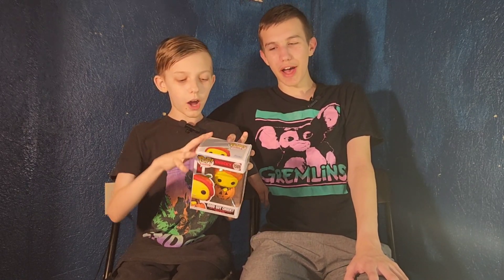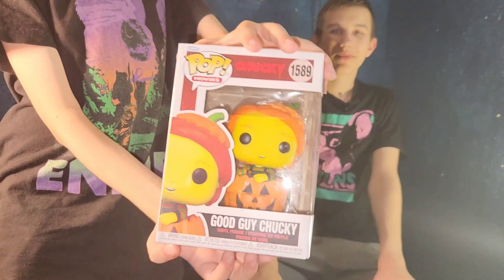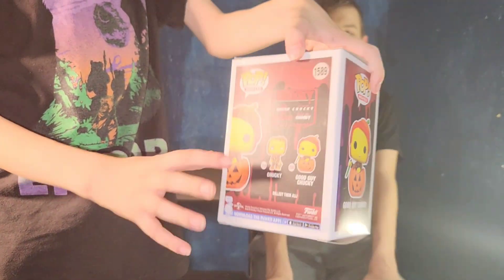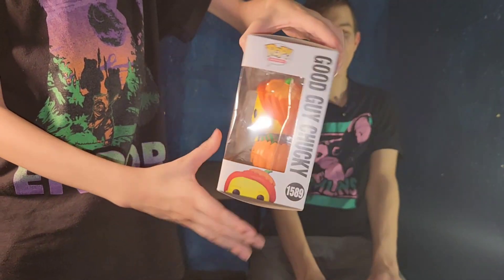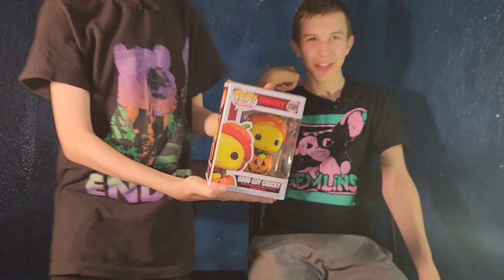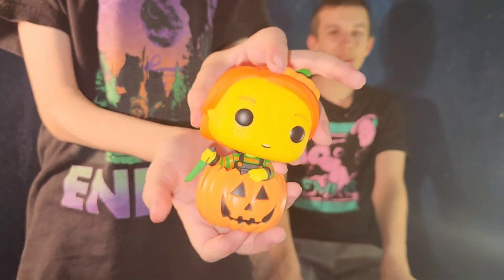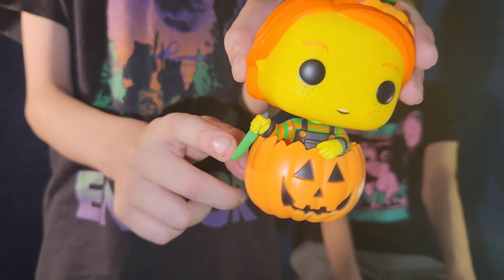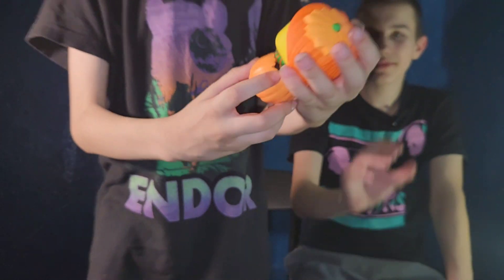Funko Good guy chucky in a pumpkin pop figure unboxing x review child's play